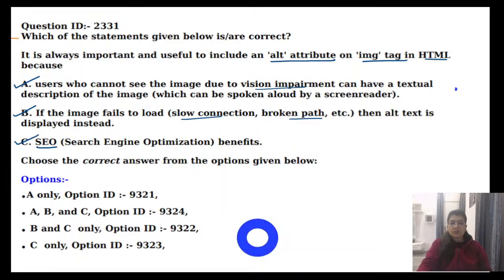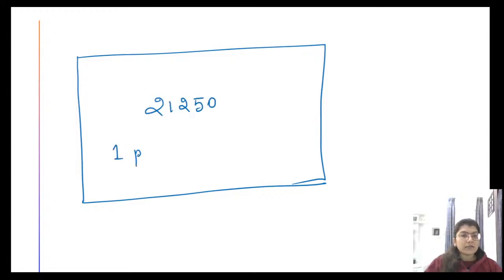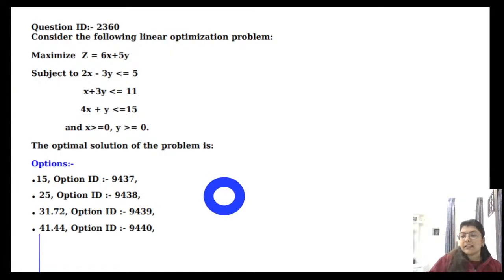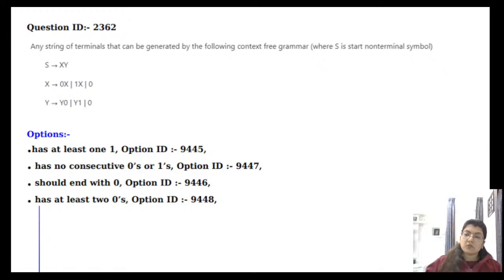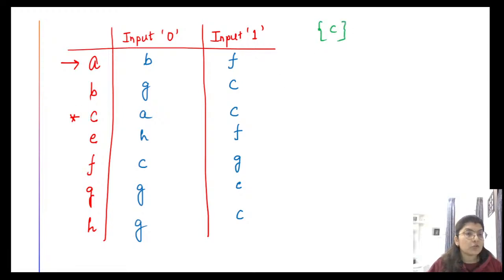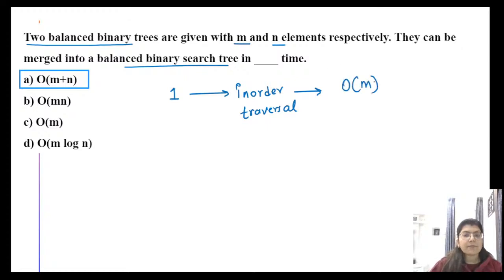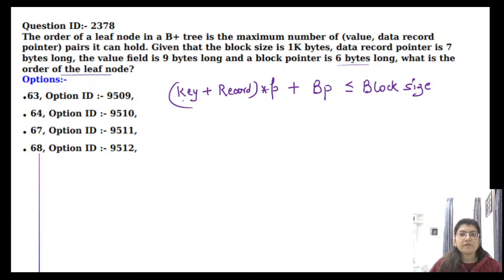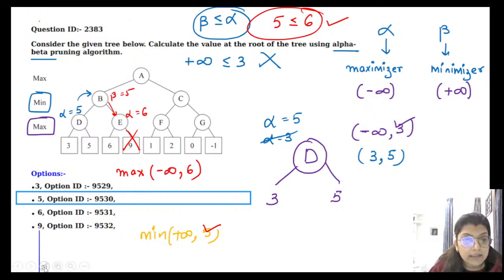NTA UGC NET 2021 Paper Solution | Part 2